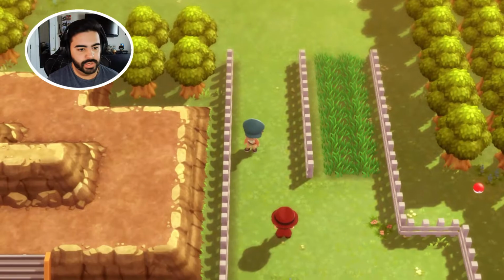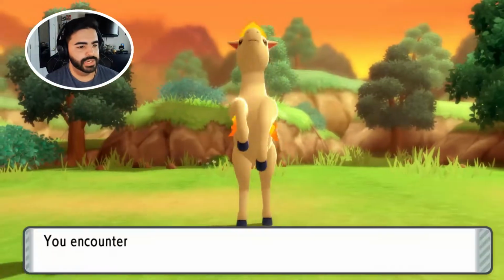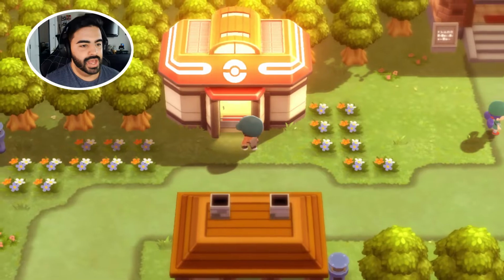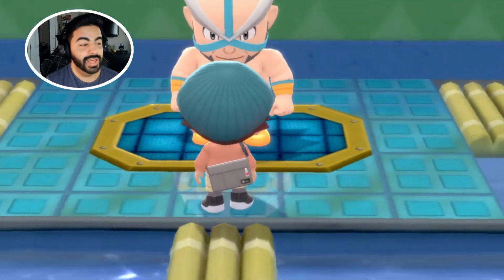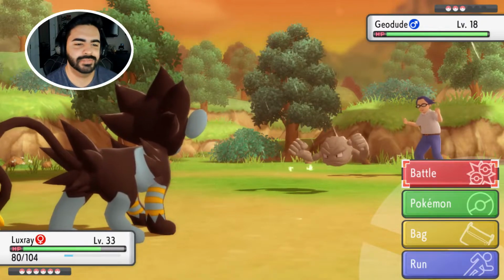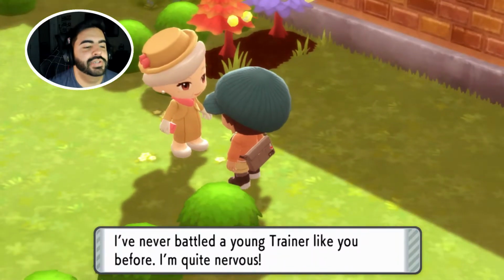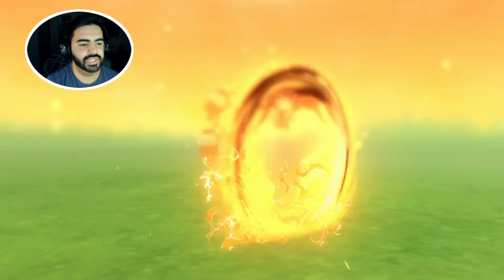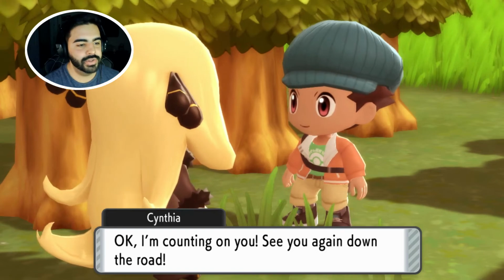When did this game get so Easy!? Pokémon Brilliant Diamond Playthrough (Part 8) - Nintendo Switch